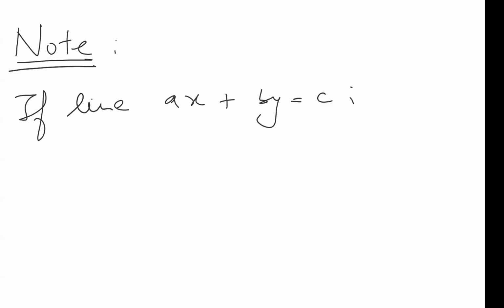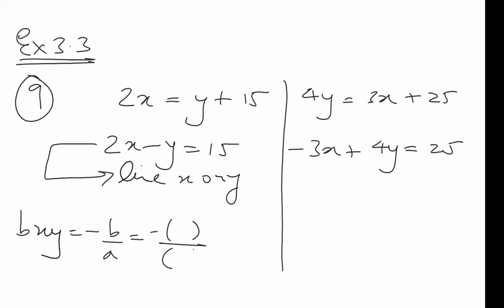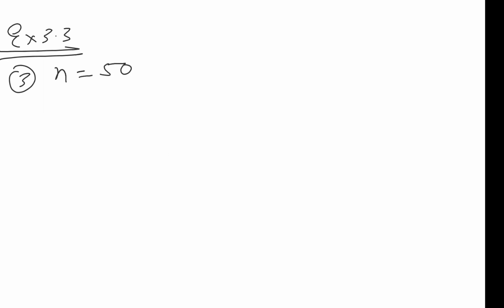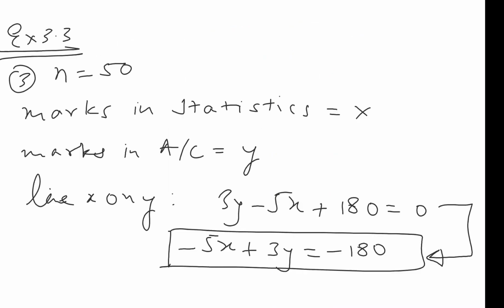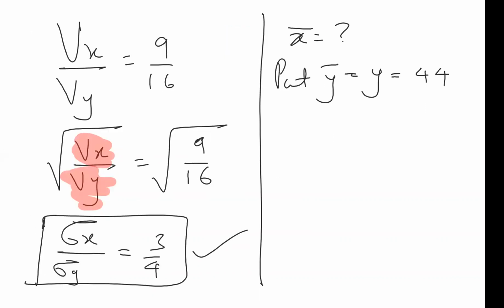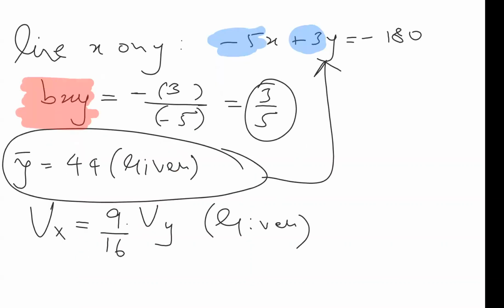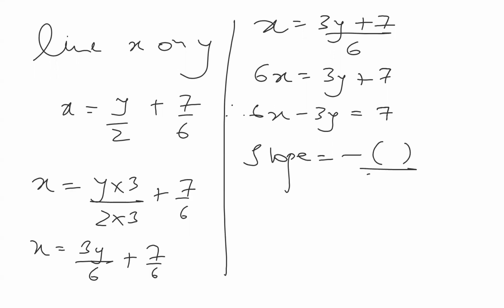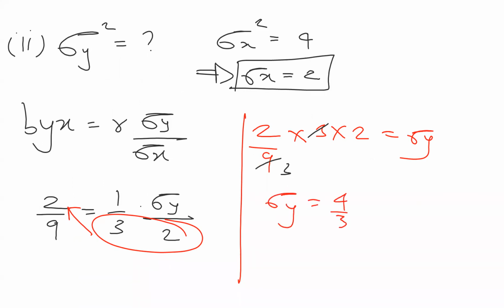HSC Mathematics l Lines of Regression 2 l Maharashtra State Board l Rajdeep Sawant